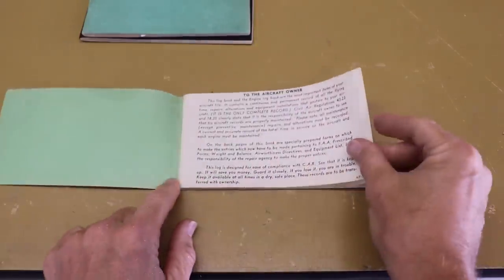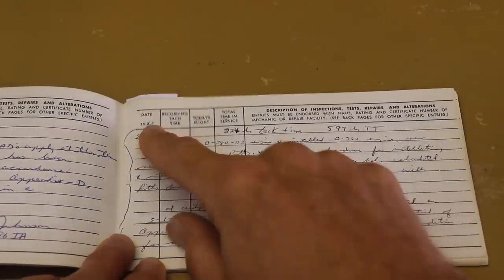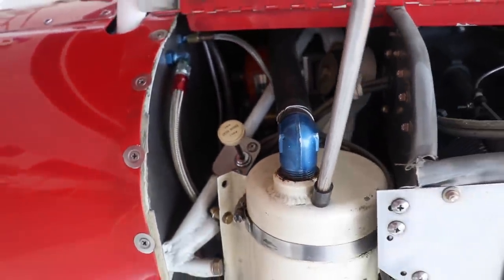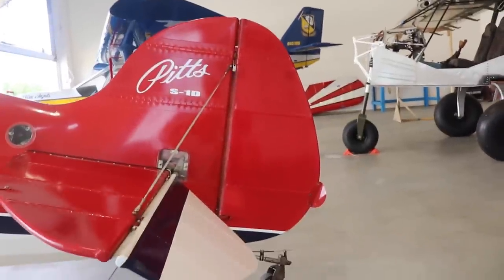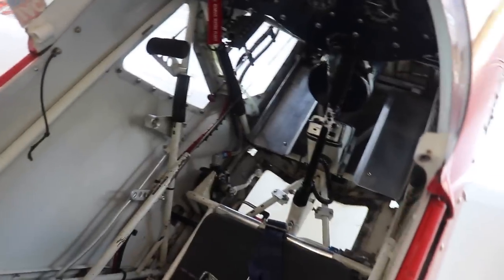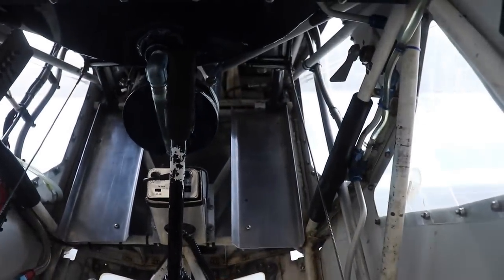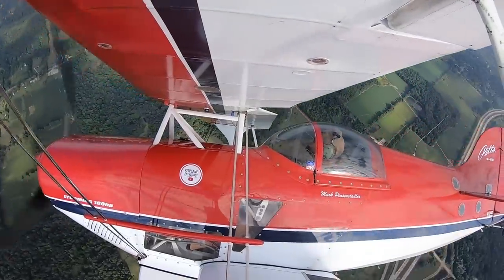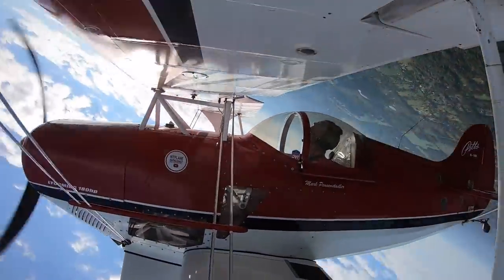Introducing My New Pitts S-1D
I thought I would introduce you all to my new Pitts S-1D and even compare it my S-1E. This airplane was originally built in 1965 and over the years has been re-build a number of times. I've found some interesting things in the logbooks and I'll share that with you in this video.

Then I'll give you a tour of the airplane and compare it the E model Pitts.

Finally, we will go for a ride as I work to perfect my loops. Let's go!